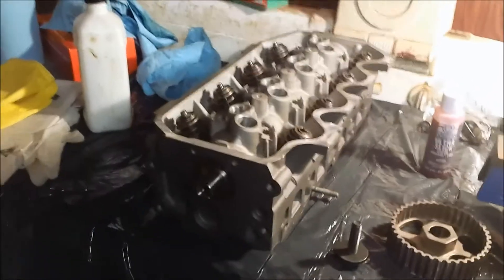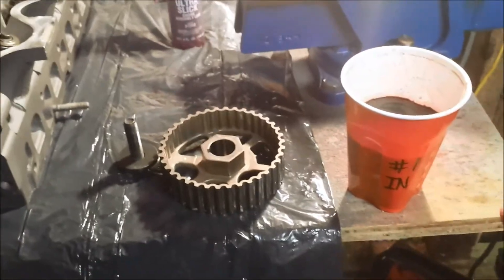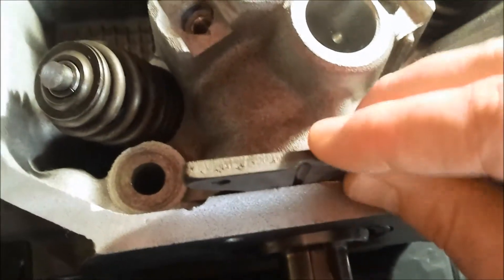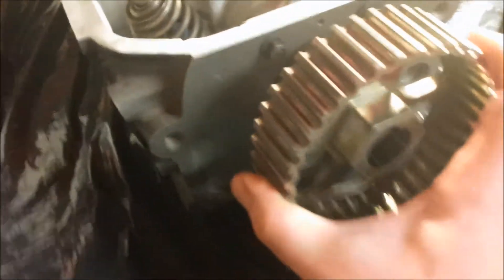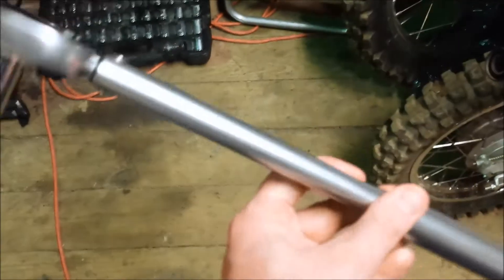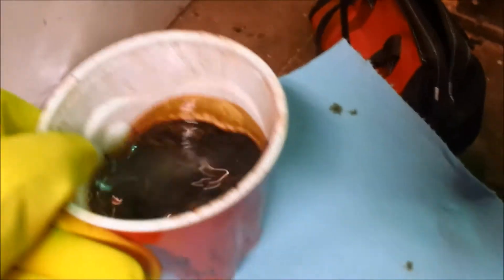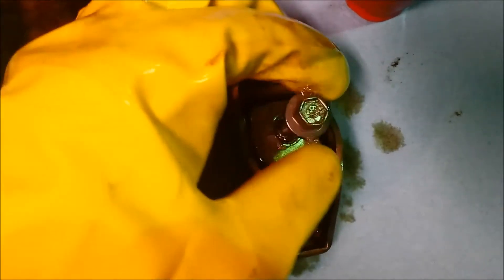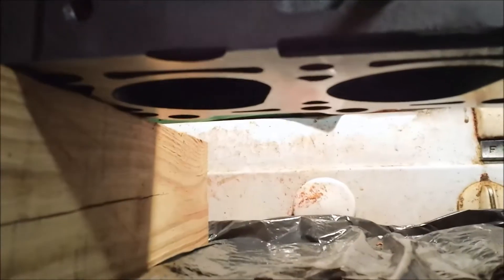Ford Focus Engine Rebuild 2.0L SOHC SPI - Part 4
Part 4 of my engine rebuild after my 2002 Ford Focus dropped a valve seat. In this video, I install the cam sprocket, lifters, rockers and guides, as well as cleaning out the intake manifold.

This is a common problem with these engines typically happening to the valves for cylinder 2 or 4 (4 being the most common). or just google it.

If you have any friendly advice, I'd be glad to hear it.